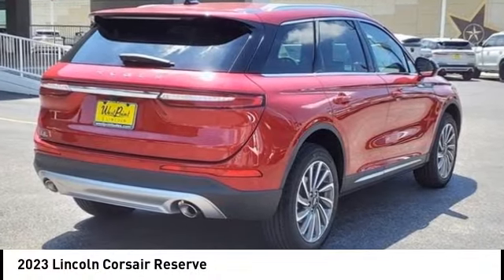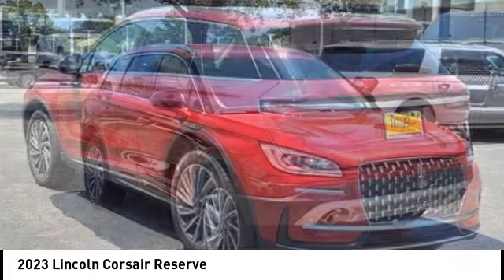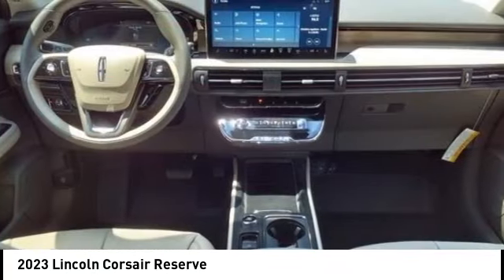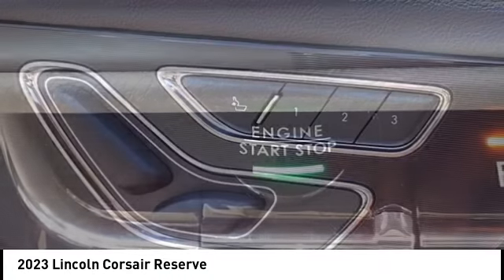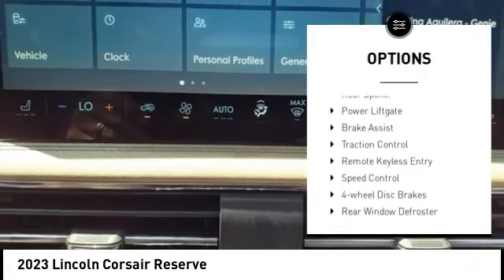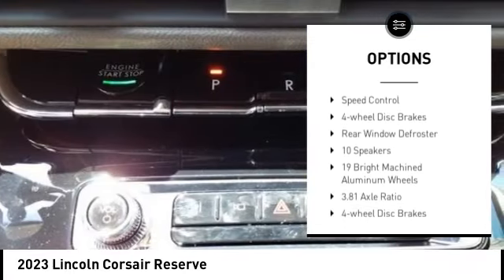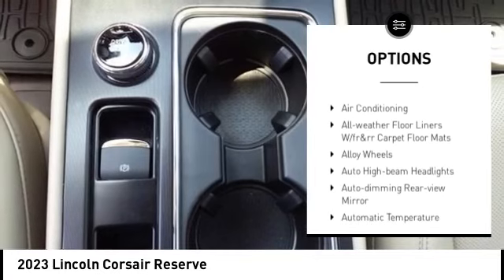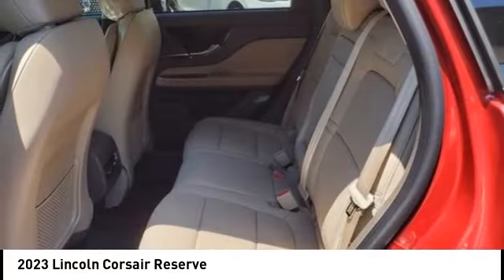2023 Lincoln Corsair Houston TX 3C004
2023 Lincoln Corsair Reserve

Displayed pricing offered for Texas residents only.brbrRecent Arrival!brbrWest Point Lincoln Kirkwood is very proud to offer this beautiful 2023 Lincoln Corsair Reserve in Red with Sandstone interior. Well equipped with Equipment Group 200A, 10 Speakers, 19 Bright Machined Aluminum Wheels, 3.81 Axle Ratio, 4-Wheel Disc Brakes, ABS brakes, Air Conditioning, Alloy wheels, All-Weather Floor Liners w/Fr&Rr Carpet Floor Mats, AM/FM radio: SiriusXM, Auto High-beam Headlights, Auto-dimming Rear-View mirror, Automatic temperature control, Brake assist, Bumpers: body-color, Compass, Delay-off headlights, Driver door bin, Driver vanity mirror, Dual front impact airbags, Dual front side impact airbags, Electronic Stability Control, Emergency communication system: SYNC 4 911 Assist, Four wheel independent suspension, Front anti-roll bar, Front Bucket Seats, Front Center Armrest, Front dual zone A/C, Front reading lights, Fully automatic headlights, Heated door mirrors, Heated front seats, Illuminated entry, Knee airbag, Leather steering wheel, Lincoln Premium Audio System Subwoofer Delete, Low tire pressure warning, Memory seat, Navigation system: Includes 3-Year Trial for Connected Navigation, Occupant sensing airbag, Outside temperature display, Overhead airbag, Overhead console, Panic alarm, Passenger door bin, Passenger vanity mirror, Power door mirrors, Power driver seat, Power Liftgate, Power passenger seat, Power steering, Power windows, Premium Leather Heated Comfort Seats, Radio data system, Radio: Lincoln Premium Audio System w/MP3, Rear anti-roll bar, Rear Parking Sensors, Rear reading lights, Rear seat center armrest, Rear window defroster, Rear window wiper, Remote keyless entry, Roof rack: rails only, Security system, SiriusXM Radio, Speed control, Speed-sensing steering, Speed-Sensitive Wipers, Split folding rear seat, Spoiler, Steering wheel mounted A/C controls, Steering wheel mounted audio controls, SYNC 4 Communications & Entertainment System, Tachometer, Telescoping steering wheel, Tilt steering wheel, Traction control, Trip computer, and Variably intermittent wipers.